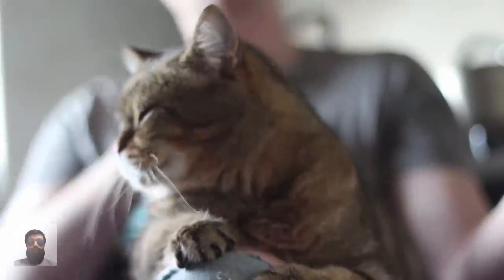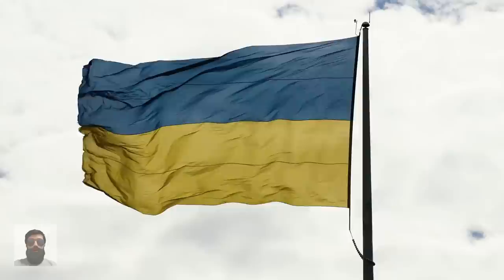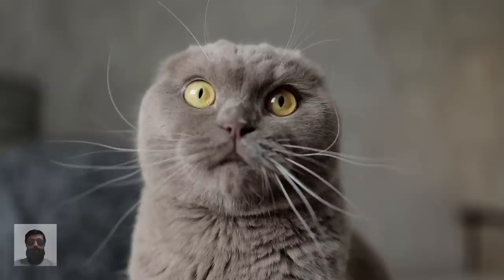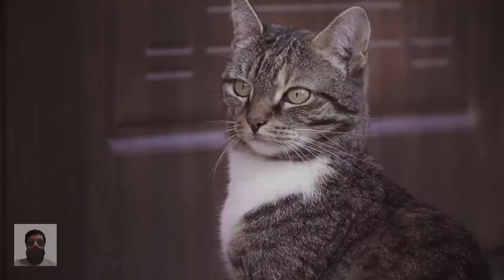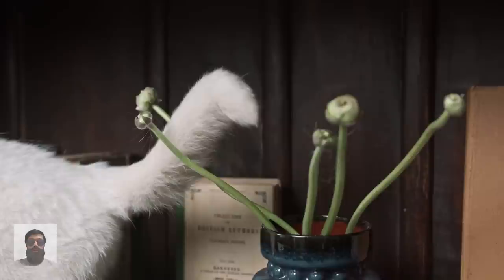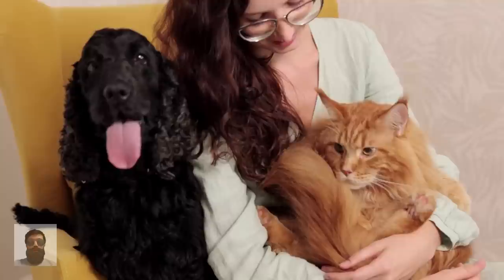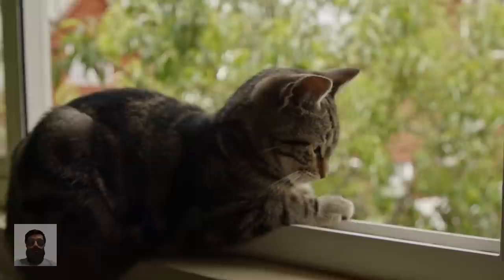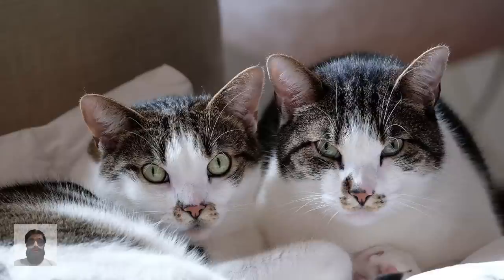Unveiling the Feline Perspective: How Cats See Humans and the World Around Them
Have you ever wondered how cats see the world and humans? Do they see us the same way we see them? Are they colorblind and nearsighted?

In this video, we will explore the fascinating world of feline vision and learn what cats see when they look at us. From their unique visual abilities to their perception of motion, we will uncover the secrets of how cats see the world around them.

So, if you're a cat lover or just curious about these fascinating creatures, join us on this journey to discover the world through a cat's eyes.